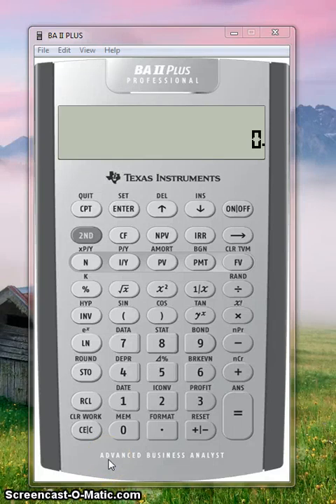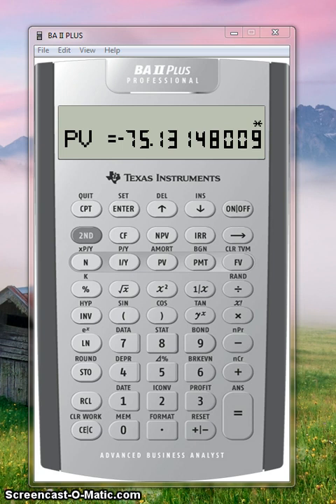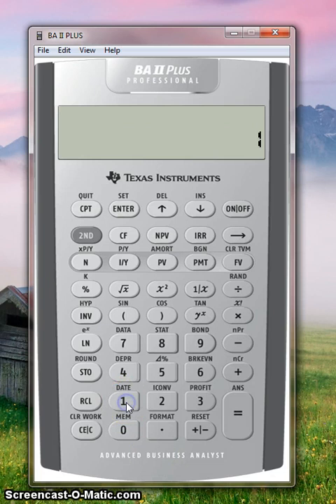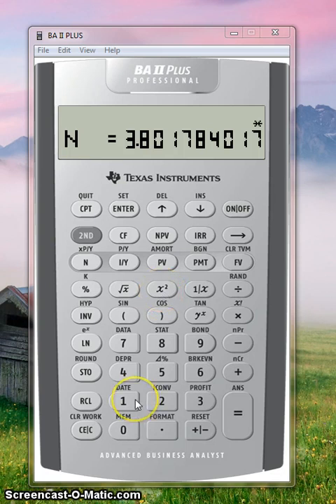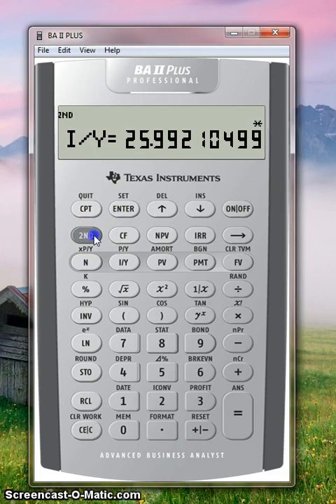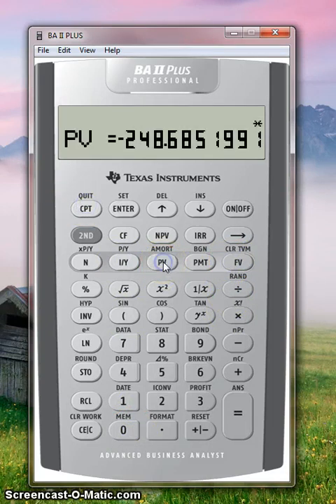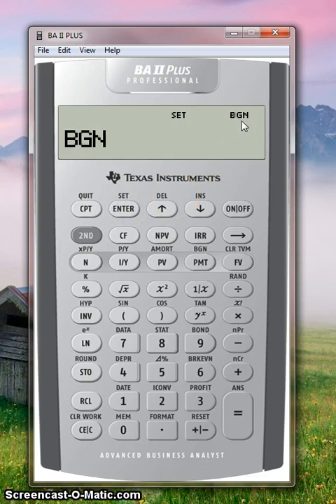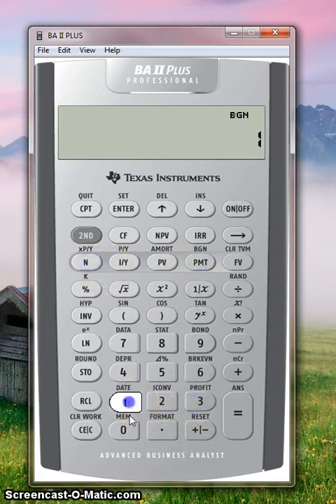Using TI BA II Part 2